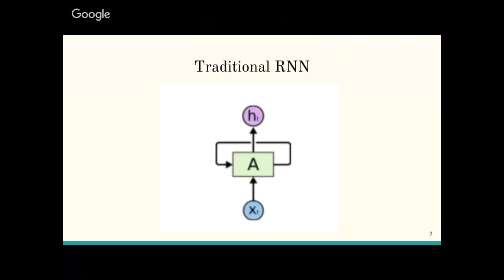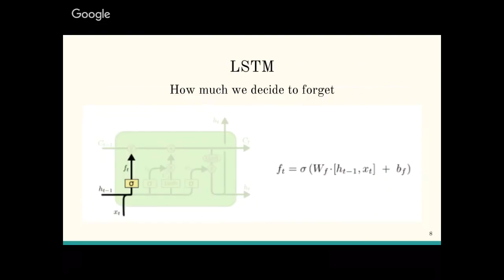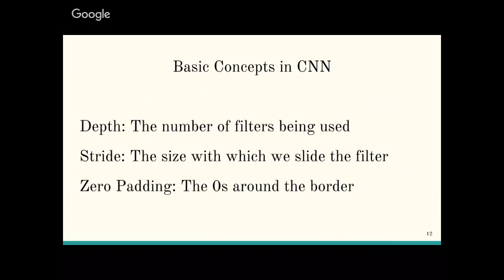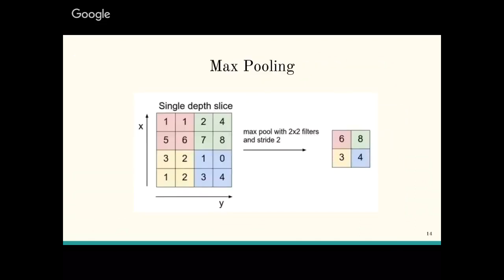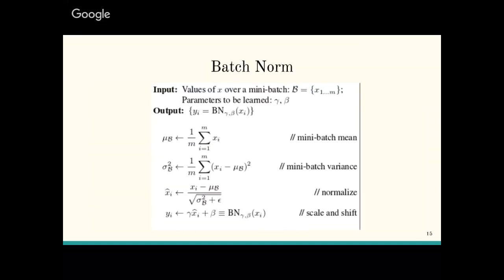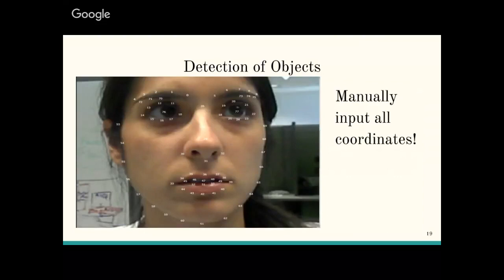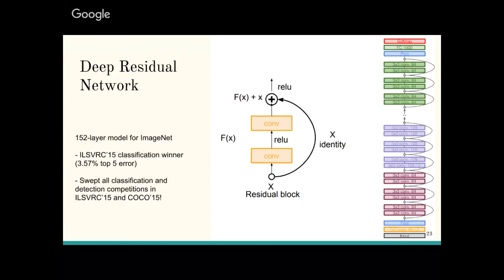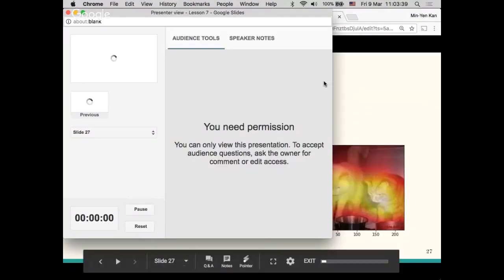[NUS CS6101 Fast.AI] Session 6 - 9 Mar 2018 - ResNets from Scratch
Presenters: Yuchen He
Slack Moderators: Jiang Kan